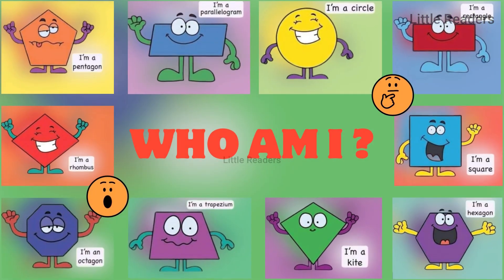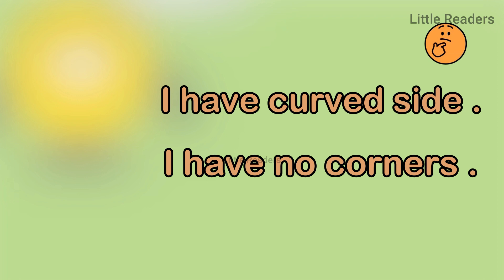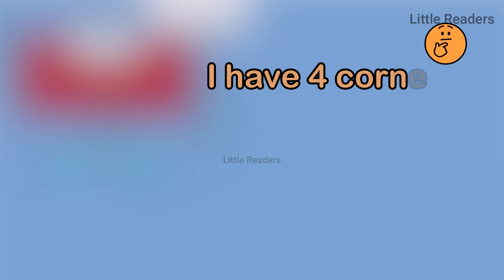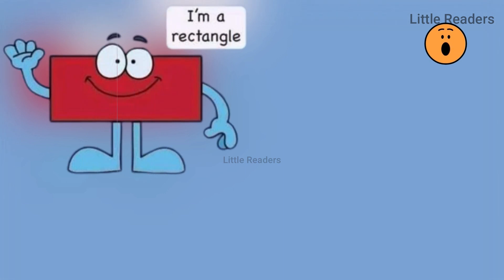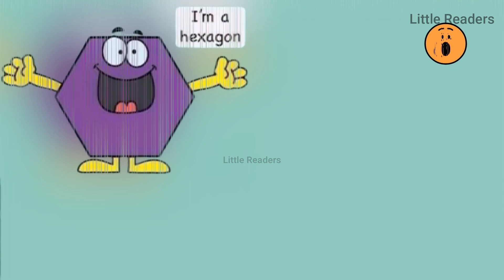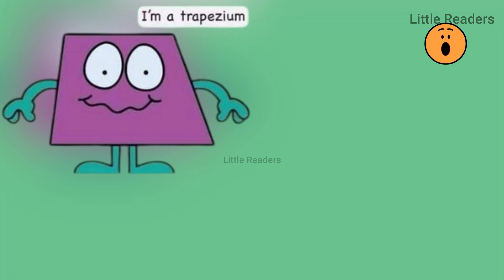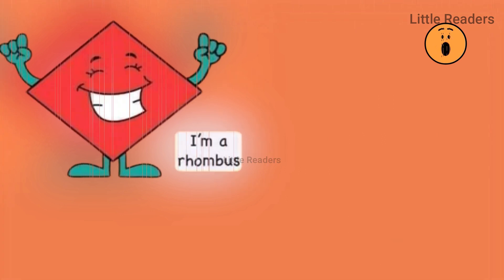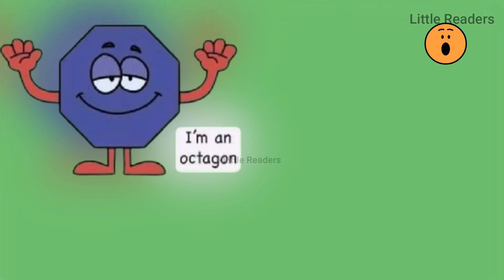WHO AM I ? LEARN 2D SHAPES FOR KIDS _ 2D SHAPE QUIZ FOR KIDS -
Learn facts about the 2D shapes in this fun math video for kids! Learn about the circle, the triangle, the square, the rectangle, the trapezoid, the parallelogram and more! Then test your skills with a fun 2D shape quiz!
All books and audio files used for our videos have been purchased. Some books are read and recorded by Salma Naim. Background music has been provided from free resources .  All photos of this book used have been taken and videos designed by  us .
 My No No No Day by Rebecca Patterson | Read Aloud Books for Children! MY BIG SHOUTING DAY